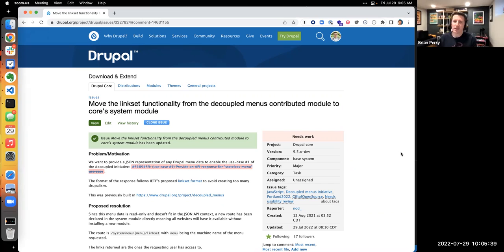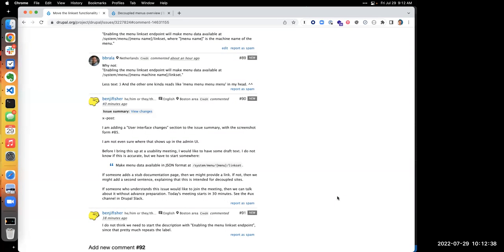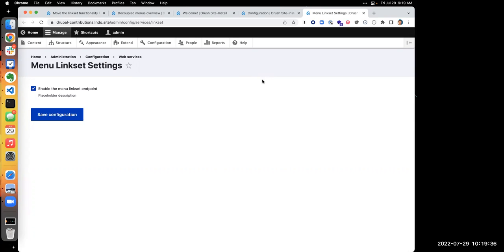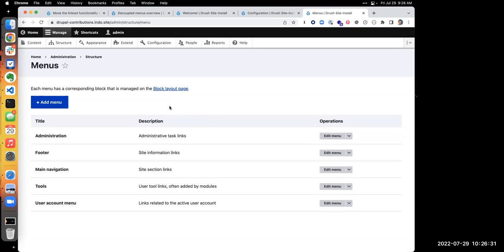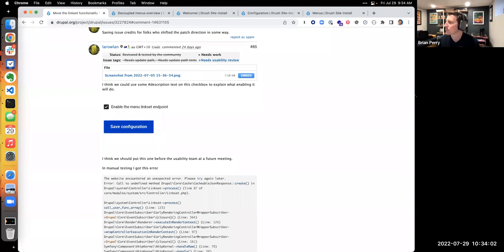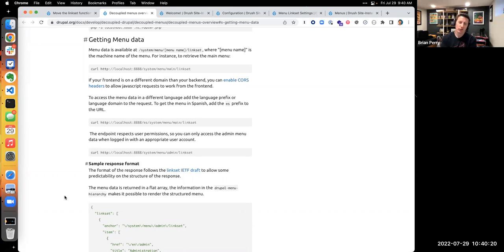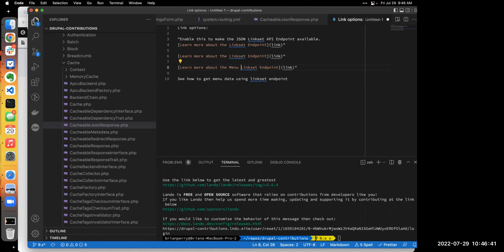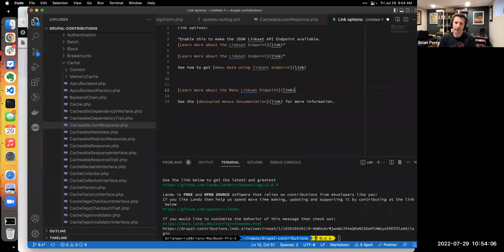Drupal Usability Meeting - 2022-07-29